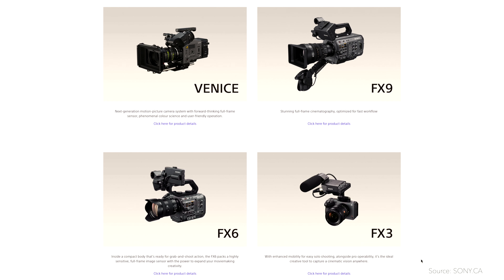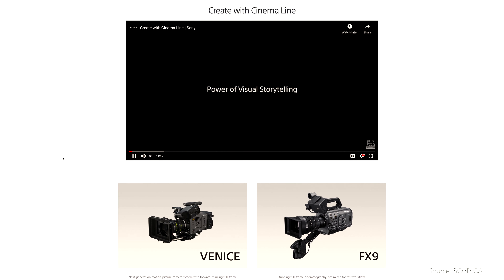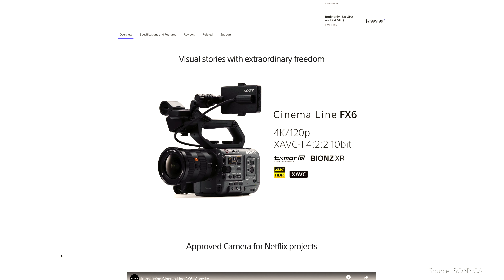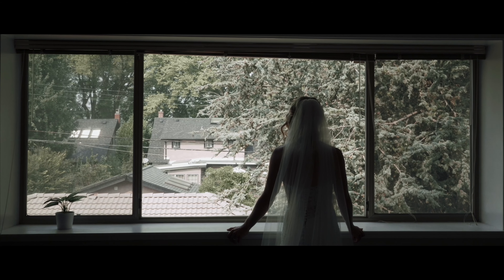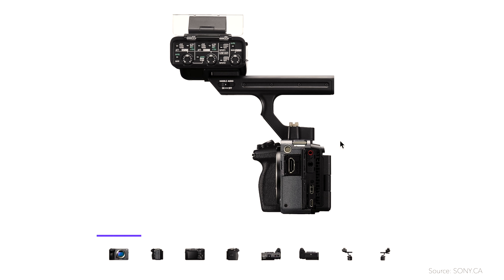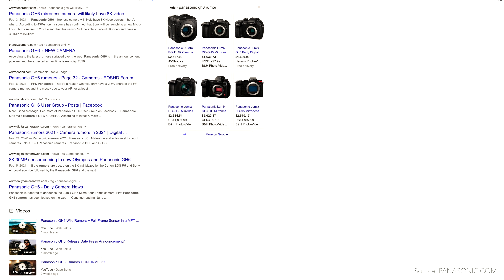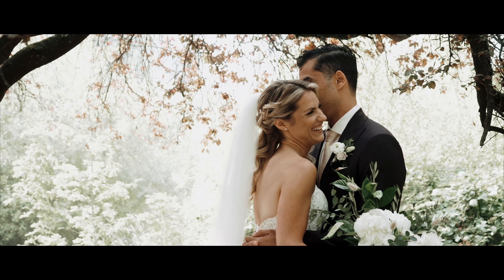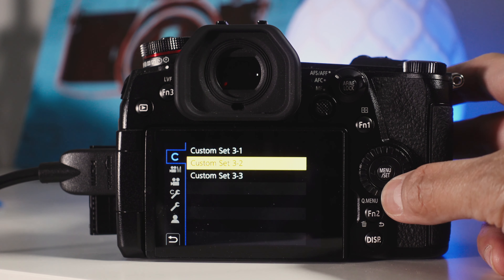5 REASONS Why I Won't Buy The SONY FX3 - A Wedding Filmmaker’s Perspective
Hey guys, Happy Wednesday! Have you heard about the news that the new Sony FX3 has been announced? In this video, I will tell you my thoughts and opinion about the new Sony FX3. Check it out and please let me know your thoughts too and I love to hear them!

Timestamps:
00:00 - Intro
00:46 - 1. No ND Filter
01:43 - 2. New Lens System
02:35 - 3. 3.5mm Port Cover Issue
03:30 - 4. Panasonic GH6???
04:13 - It’s Way Overpriced?!
04:29 - Would You Buy An FX3?
04:49 - Your Current Camera Is Still Capable
05:21 - Outro

Uppbeat Music:
Music from Uppbeat (free for Creators!):

Panasonic G9
Adorama US:

SONY ZV-1:
Adorama US:

Amazon US

Electro-Voice RE27N/D

Rode Podmic
Adorama US:

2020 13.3" M1 MacBook Air
Adorama US:
(Alternative - 7 Core GPU with 512GB SSD)
2017 27" Intel iMac